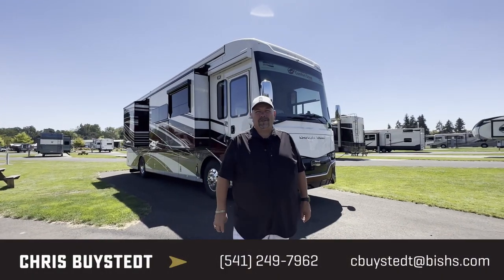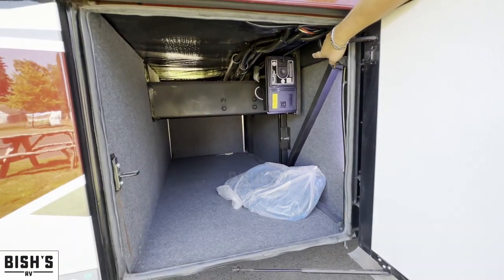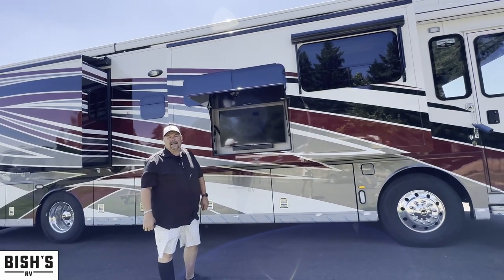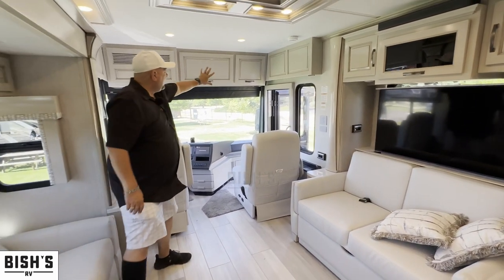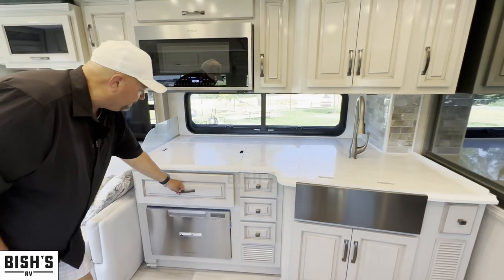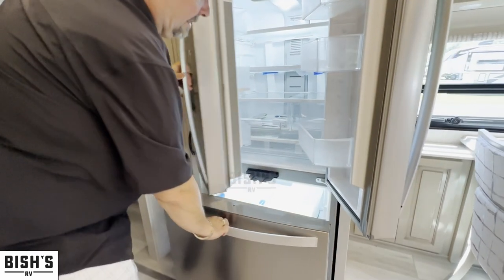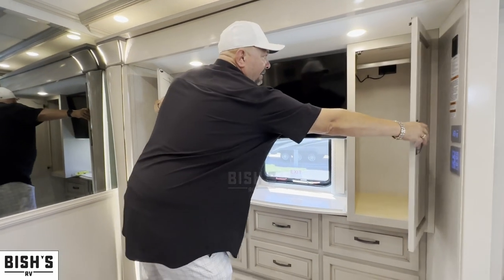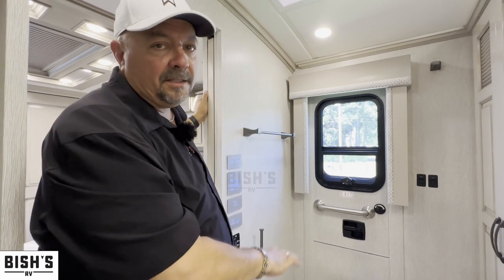2023 Newmar Dutch Star 3736 Class A Luxury Diesel Motorhome • Bishs.com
This luxurious and spacious Dutch Star Class A diesel motorhome is perfect for your family of six. The full rear bath features a cathedral ceiling with added height you are sure to appreciate, and the mid-coach half bath is great for your guests. The full-wall slide plus two additional slides provide ample interior space so that the kids can play with the dog on the floor. Whether you're dining at the hide-a-leaf dinette, taking a rest on the queen bed slide, or enjoying some fresh air under the power awning with LED lights, you will fall in love with this home-on-wheels!

Luxurious accommodations and elegant amenities are found in abundance on the Newmar Dutch Star Class A diesel motorhome! The interior features a tile floor, decorative wall art, hardwood raised panel doors, MCD window shades, super-polished solid-surface countertops, six-way power cab seats with recliner and footrest, push-to-release drawer slides in the pantry, and a passenger seat work station. The benefits don't stop there! You'll find great convenience from the rearview color monitor system with audio, and there is a Bluetooth microphone for the dash radio. The roof has been prepped for a satellite dish, and the dash radio comes with a Harman/JBL 180W sound system and subwoofer.